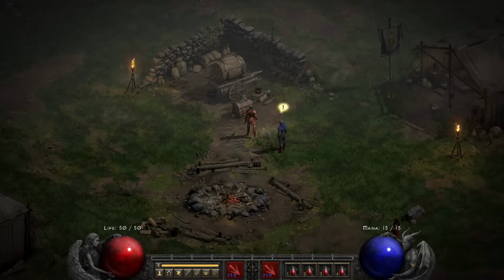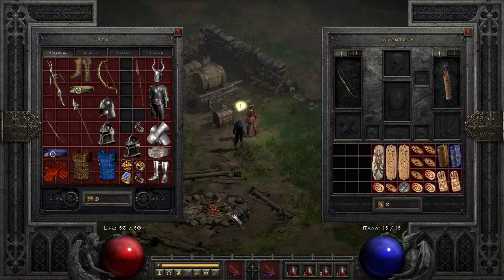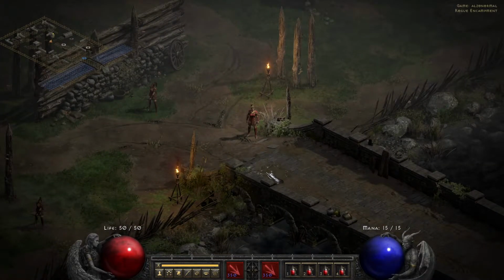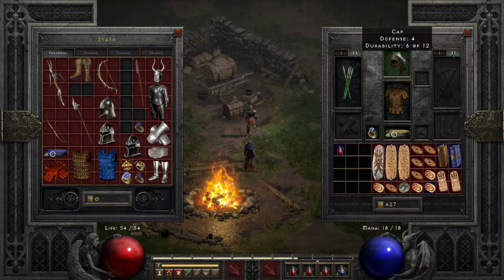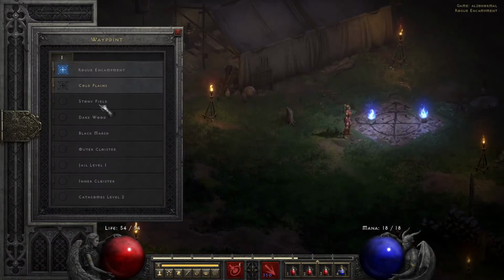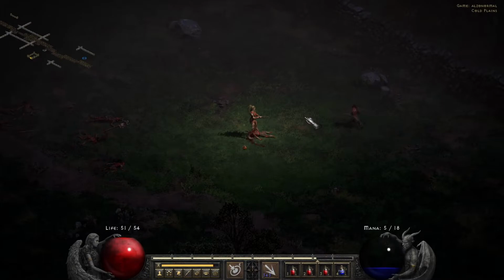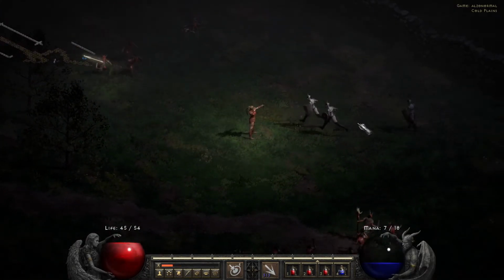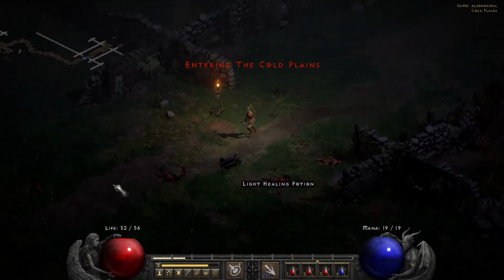[1] Another Rotation - Diablo 2 Resurrected [Amazon - Stream Archive]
Stream Archive of the Amazon run of Diablo 2 Resurrected on the Main channel